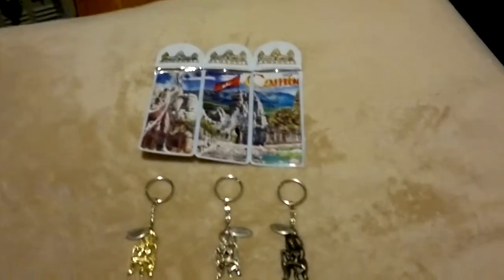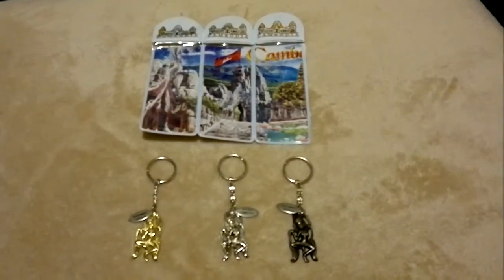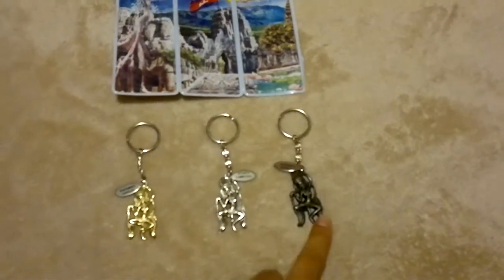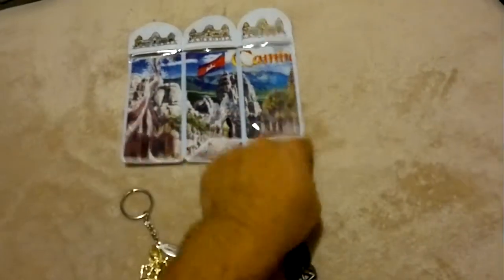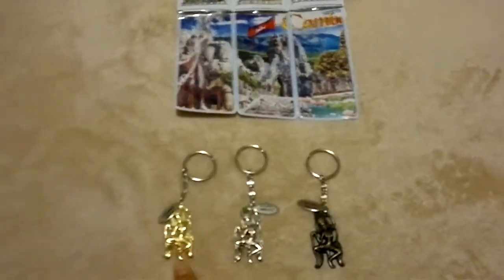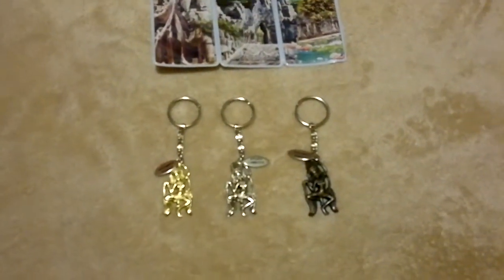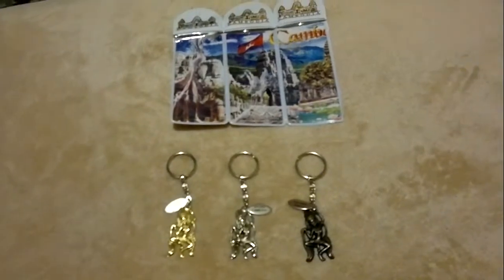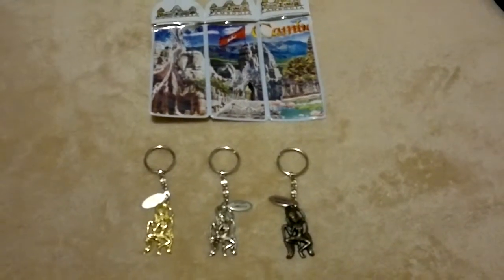KHMER APSARA KEY CHAIN mp4